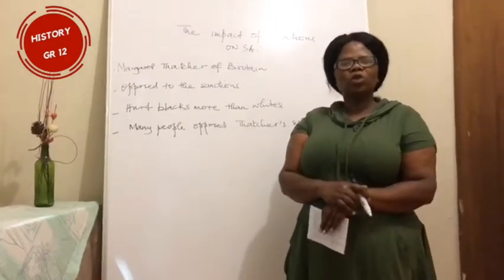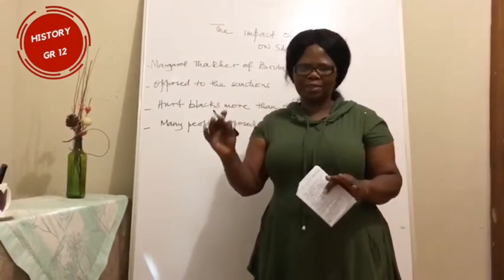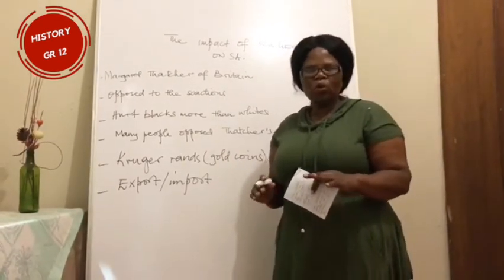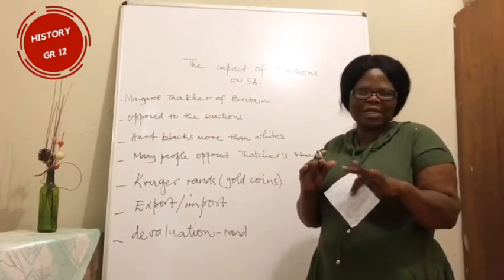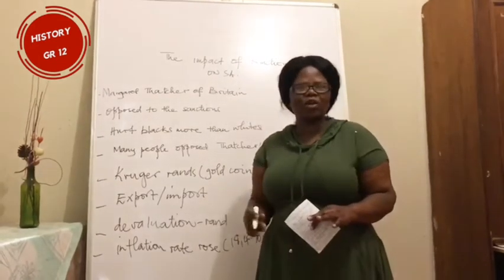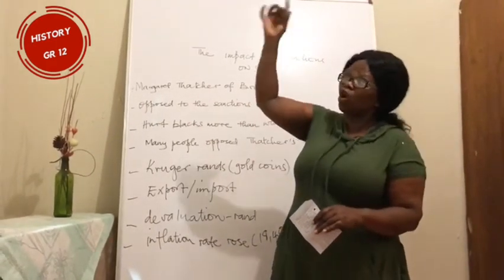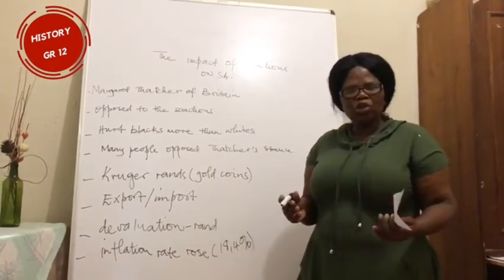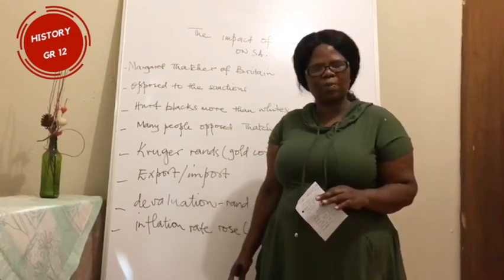Lesson 10 - The impact of sanctions on SA